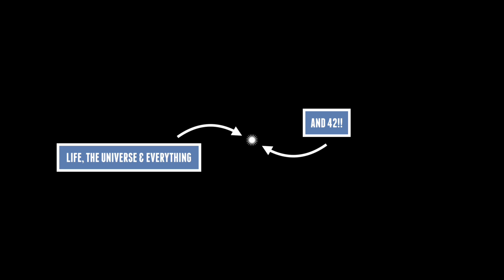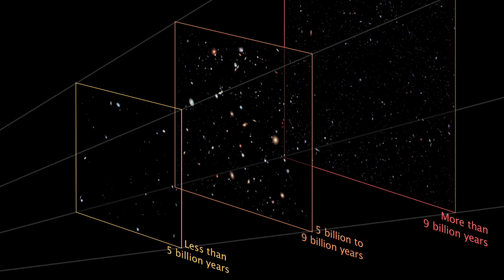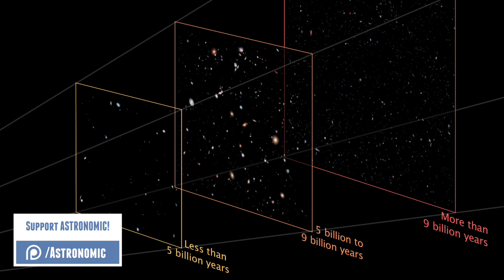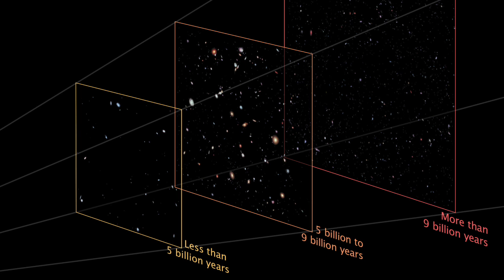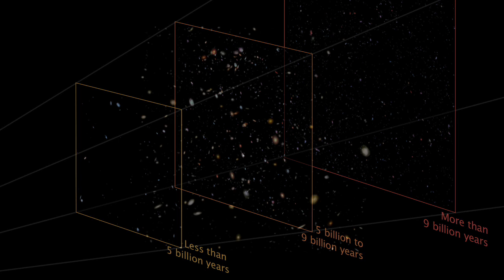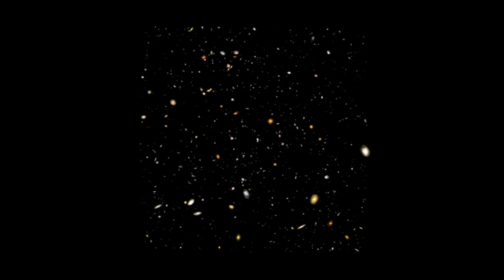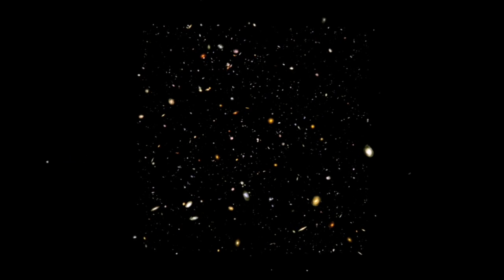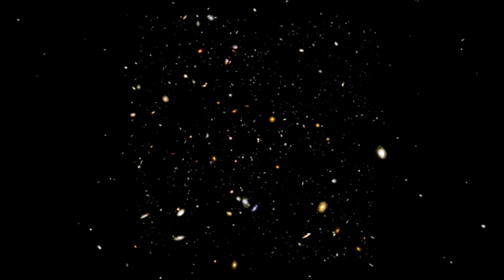Where Did The Big Bang Happen? | Astronomic